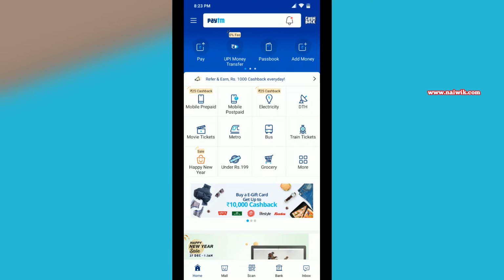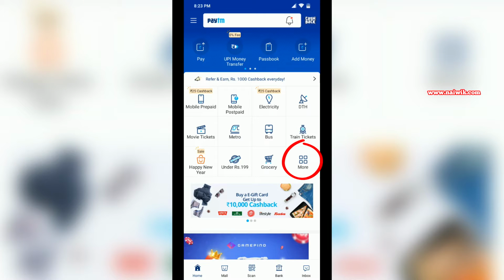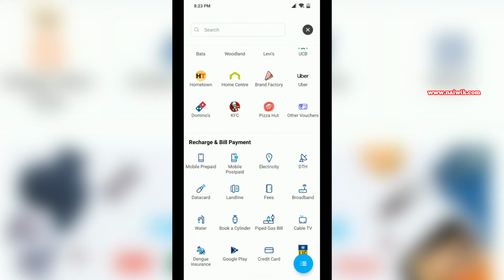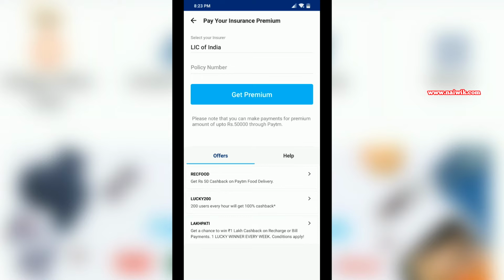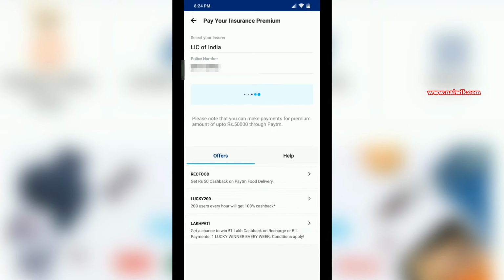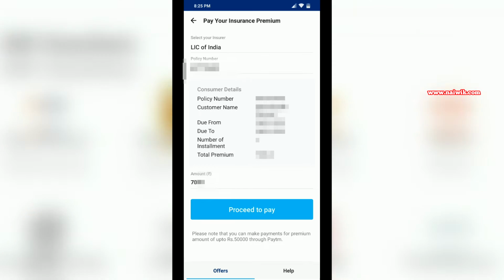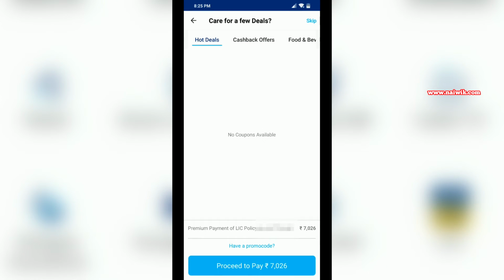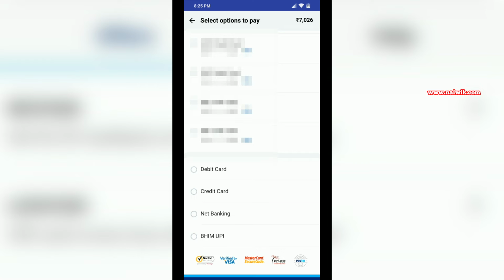Lic Policy premium payment online using Paytm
How to make Lic Policy premium payment online using Paytm